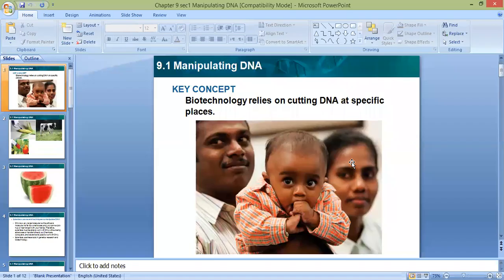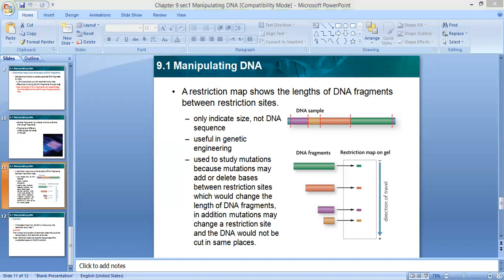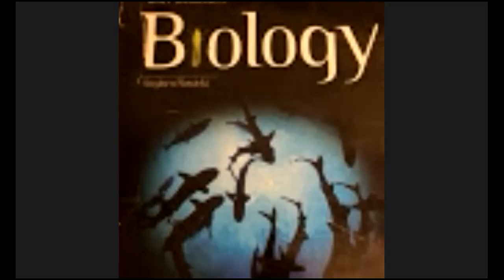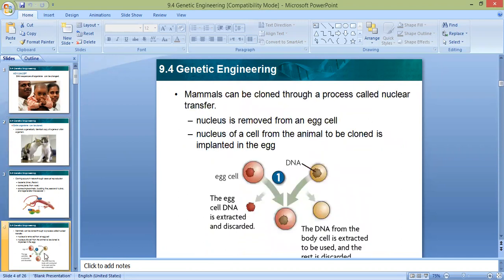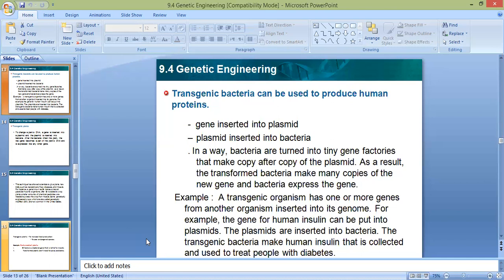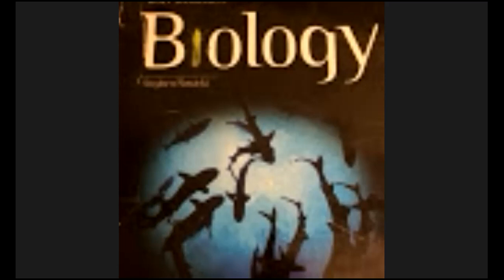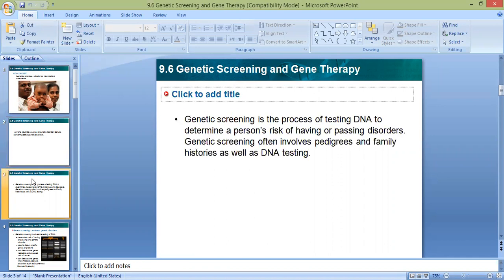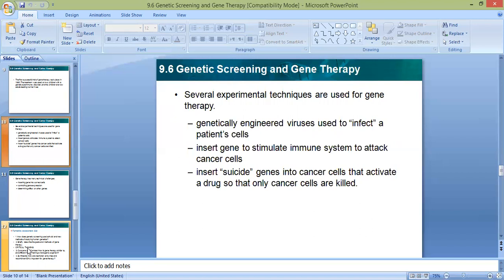Complete grade 9 final exam revision part 4